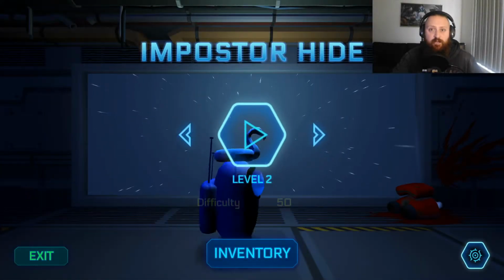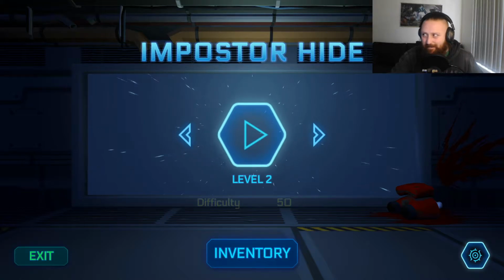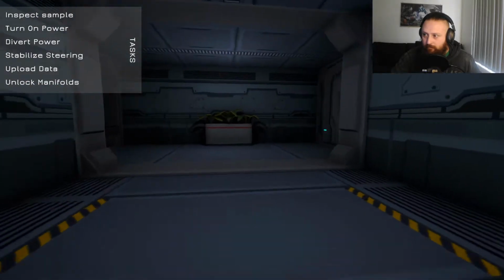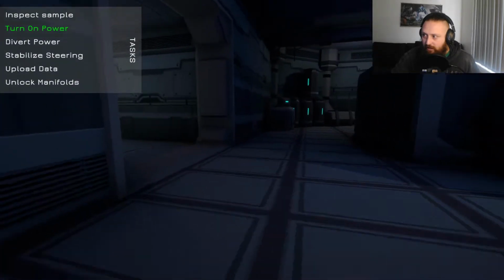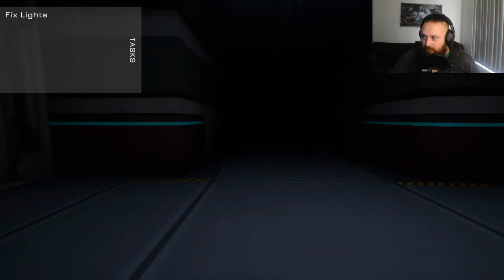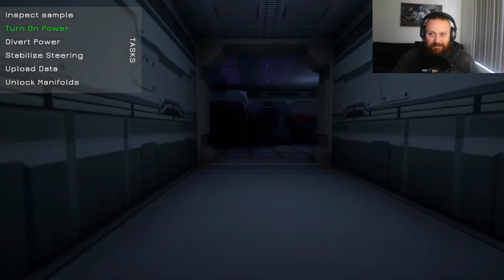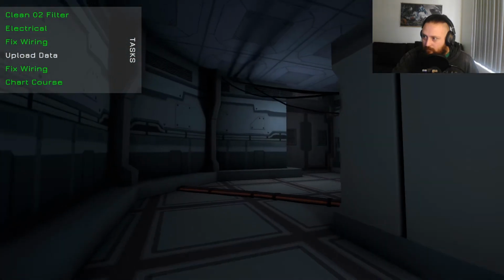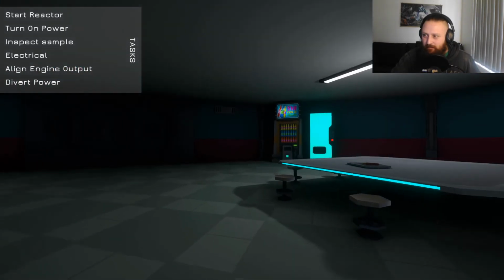Imposter hide [Among us horror] by moustache banana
An amoung us inspired horror game by moustache banana which can be found at the following link: